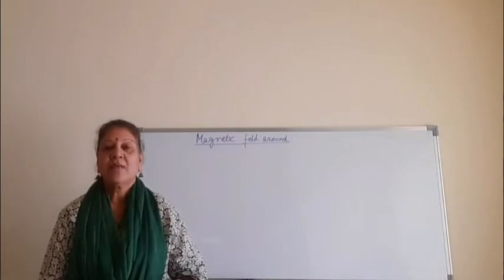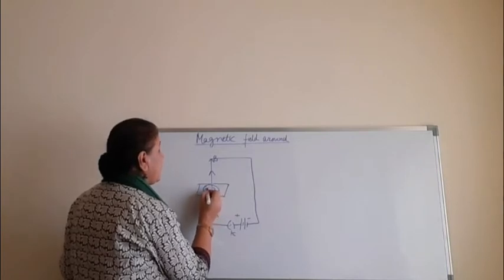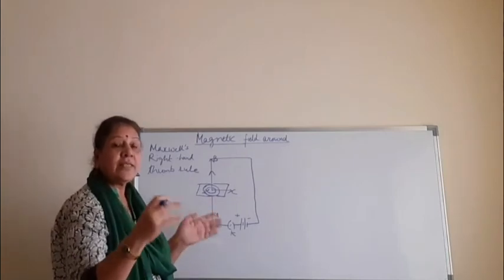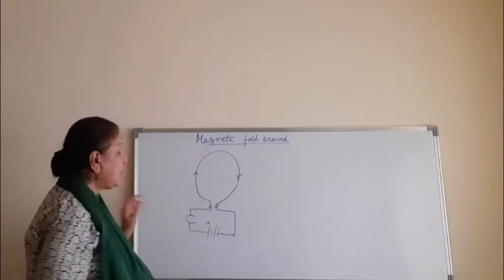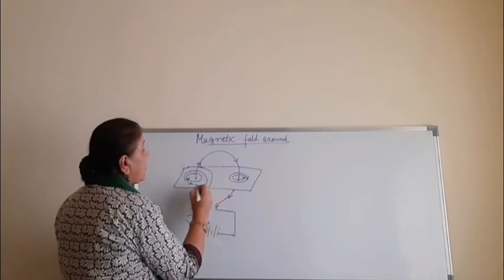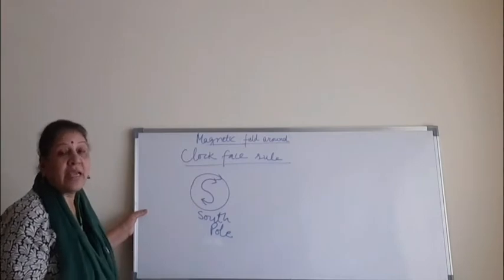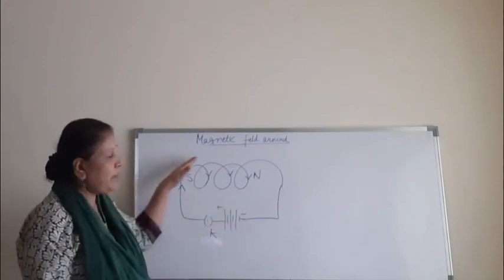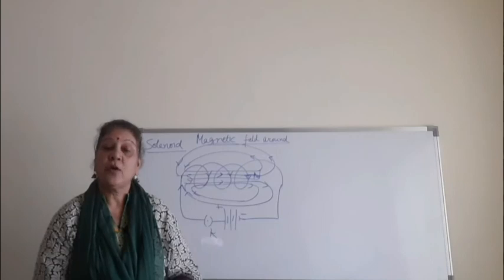53- Magnetic Field through a straight conductor.